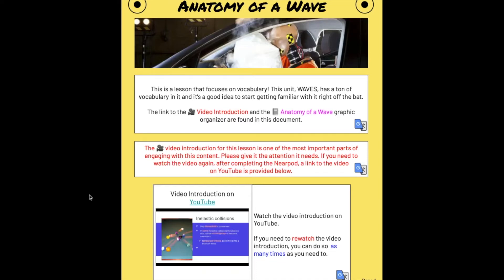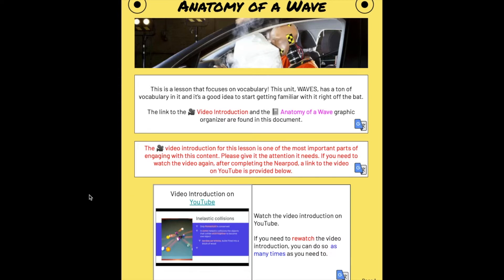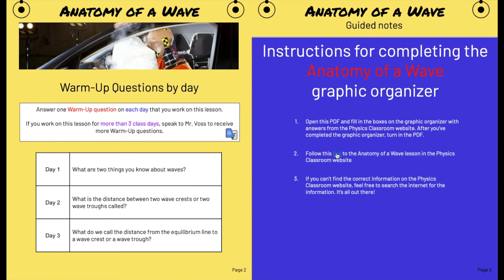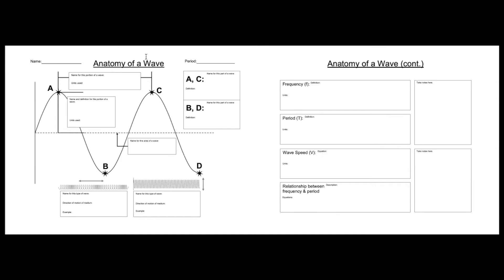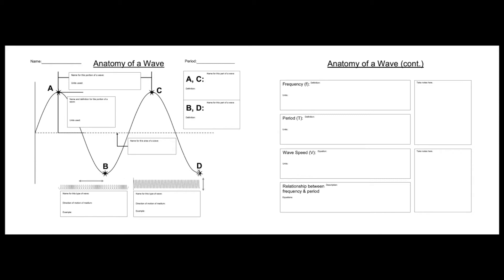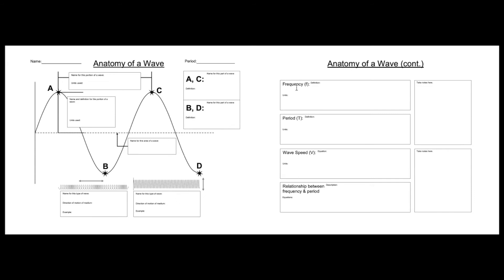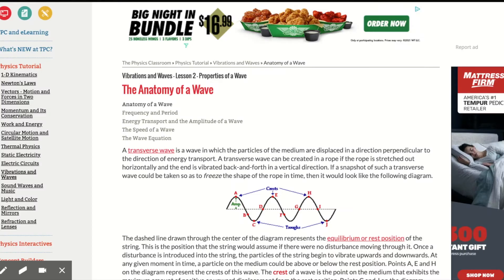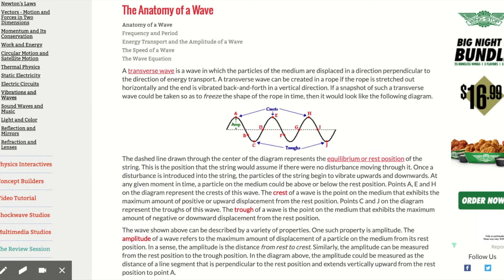Anatomy of a Wave video introduction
Mr. Voss' Physics class. This is the video introduction to the Anatomy of a Wave lesson